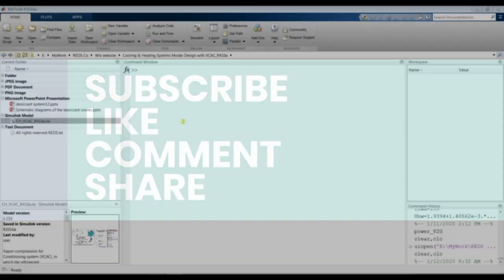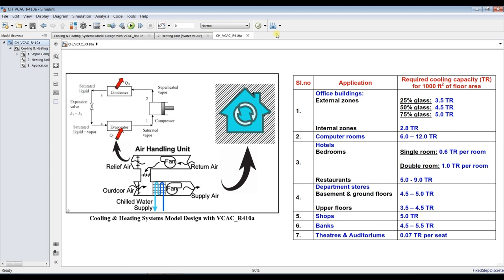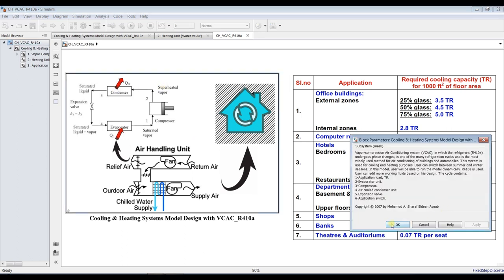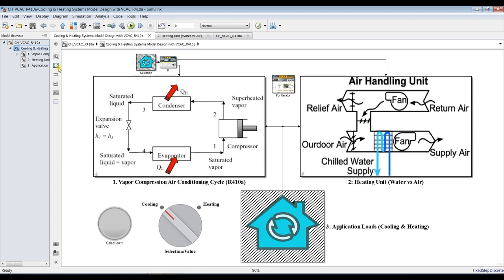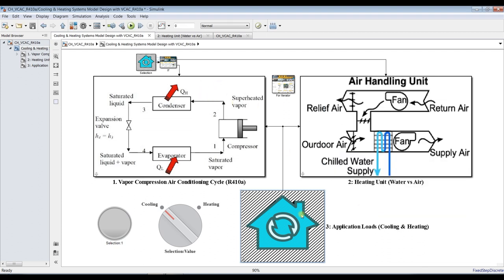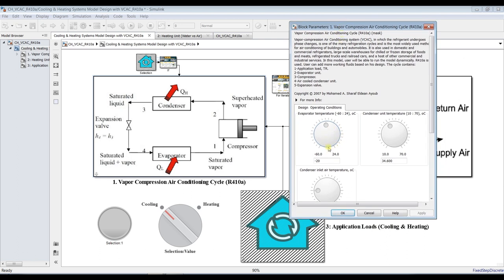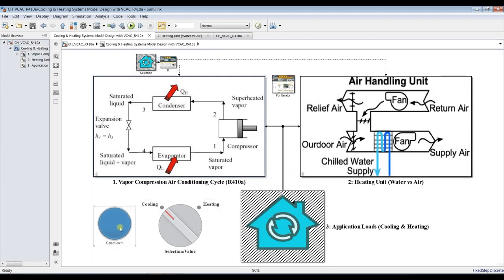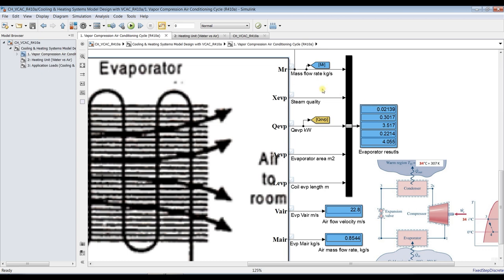Cooling and Heating System Design | Vapor Compression Air Conditioning | R410a | Matlab | Simulink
Vapor-compression Air Conditioning system (VCAC), in which the refrigerant (R410a) undergoes phase changes, is one of the many refrigeration cycles and is the most widely used method for air-conditioning of buildings and automobiles. This system is used for cooling and heating purposes. User can switch between summer and winter seasons. In this model, user will be able to run the model dynamically. R410a is used. User can add more working fluids based on his design. The cycle contains:
1-Application load, TR.
2-Evaporator unit.
3-Compressor.
4-Air cooled condenser unit.
5-Expansion valve.
6-Application switch.